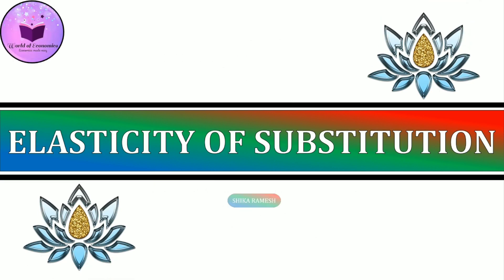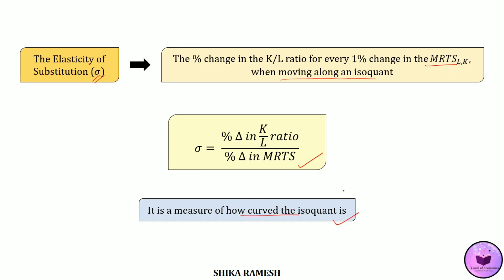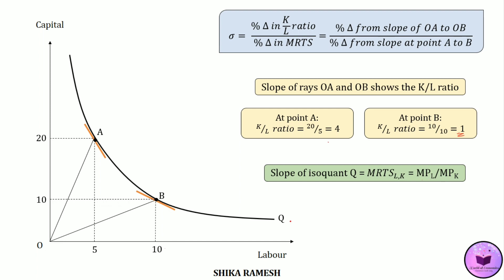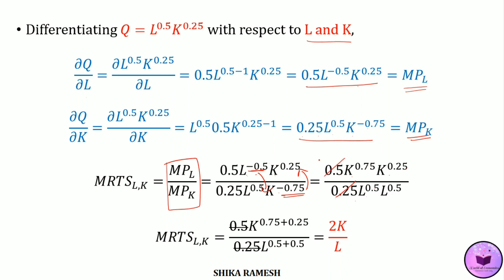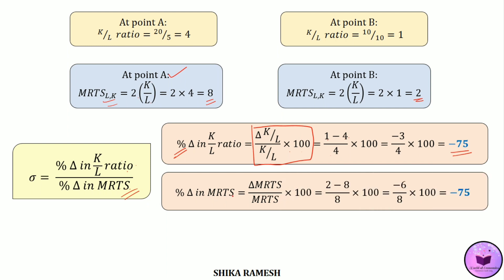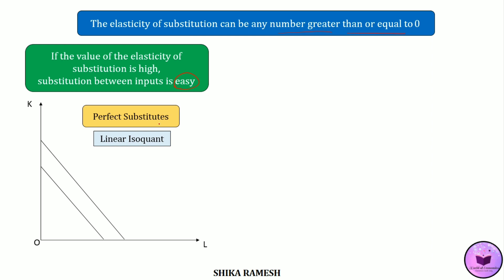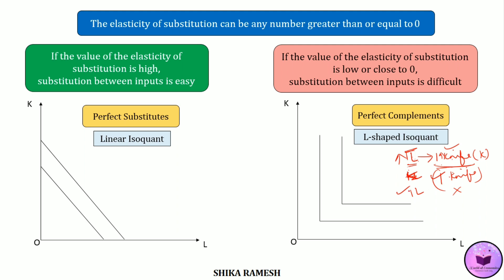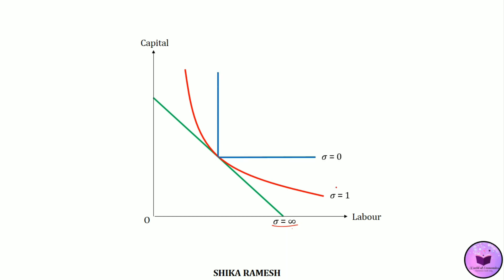Elasticity of Substitution